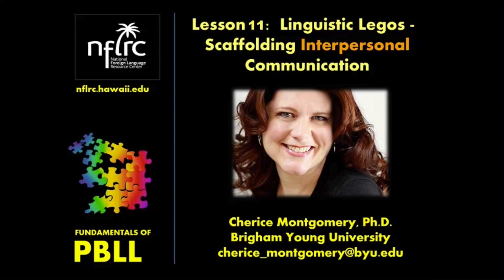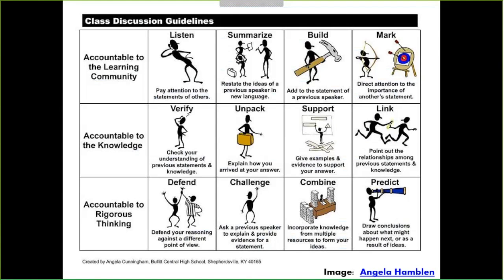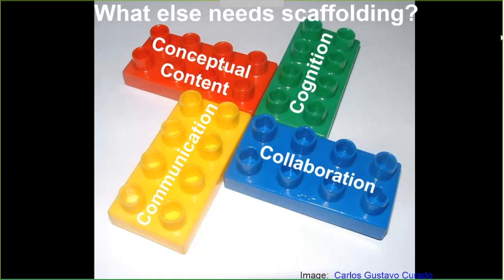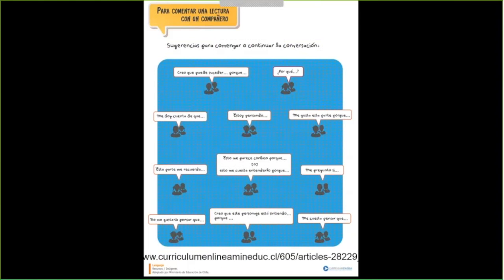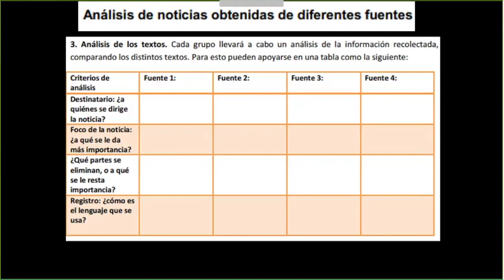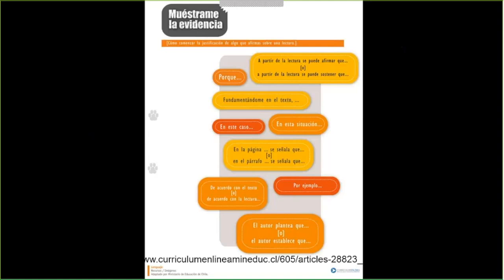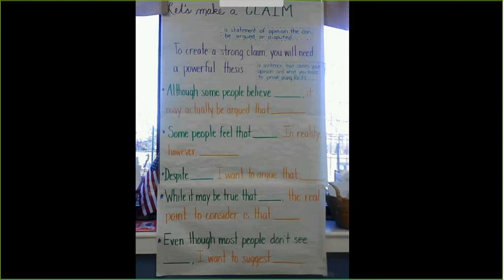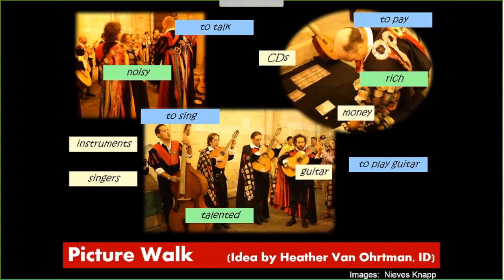NFLRC PBLL 2016 Lesson 11